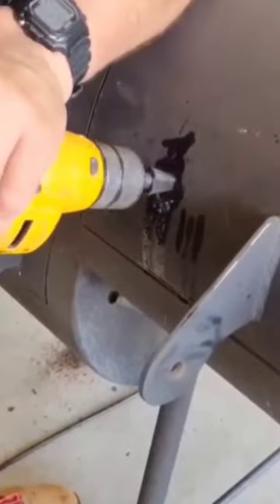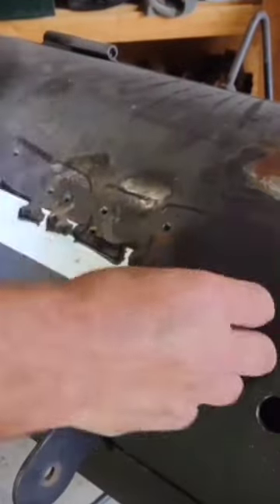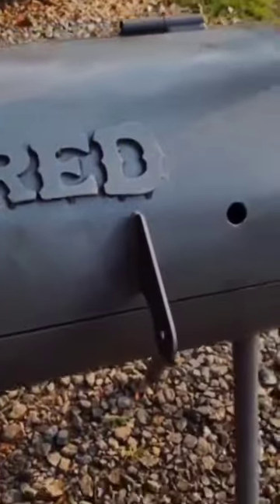January 24, 2024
In this SHORT, I show the steps I take during an Oklahoma Joe's smoker restoration. Char-Broil, Oklahoma Joe's and Brinkman all use to make these battleships which were much thicker steel than the new ones you find for sale in retail stores. Rusted smokers can be found for sale from time to time, and restoring them is a great way to save money on a great offset smoker. If you're wondering what all might be involved in how to restore an old smoker, then enjoy!

Best,
Shane

Big Rock Foods/Payne County Rust is an Oklahoma-based seasoning and sauce company currently located in Stillwater, Oklahoma. I'm Shane Lansdown, the owner, and I love showing others how to cook, bbq, grill, smoke, craft and build. This YouTube channel is my way of giving back all the knowledge and experience that others have kindly shown me over the decades. I really hope you all enjoy these videos, and please stop by my online store if you're interested in purchasing any of my products used in these videos.

PK GRILL: The model I cook on is "The Original PK Grill and Smoker"
WEBER SMOKER: Weber 18" Smokey Mountain Cooker
INSTANT-READ MEAT THERMOMETERS: GAISTEN Meat Thermometer (Amazon)
TONGS: OXO Goodgrips 16" (Amazon)
LARGE SPATULA/TURNER: Mundial 8"x3" White Handle Turner
FOOD-GRADE SPRAY BOTTLES: Bar5F Plastic Spray Bottle
BLACK NITRILE GLOVES: KingSeal Ultrablack Nitrile Exam Gloves (Amazon)
LESS EXPENSIVE BONING KNIFE: UltraSource 6" Boning Knife
MORE EXPENSIVE BONING KNIFE: Victorinox Fibrox 6" Boning Knife
CHEF'S KNIVES: Victorinox Fibrox 6", 8", 10" Chef's Knives
LARGE DIGITAL SCALE: LEM Products 1167 330-lb Scale
MEDIUM DIGITAL SCALE: Bakers Math Kitchen Scale - KD8000